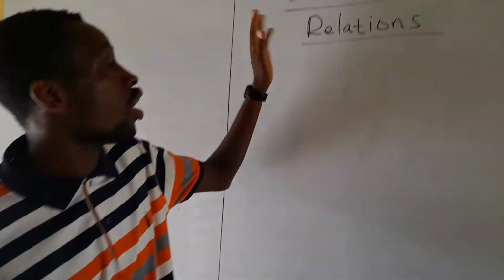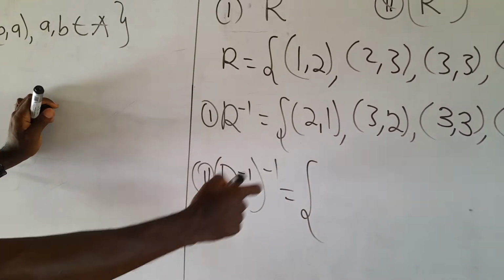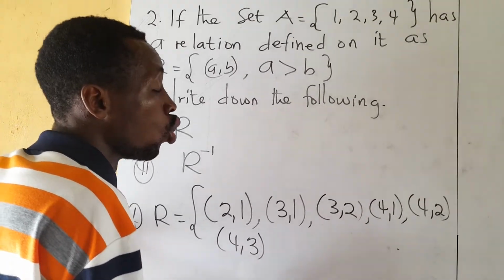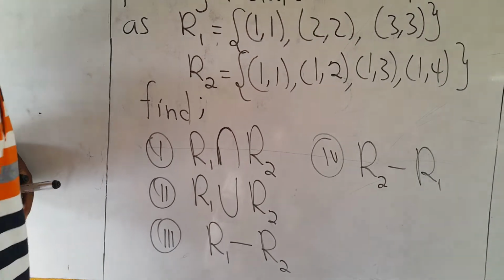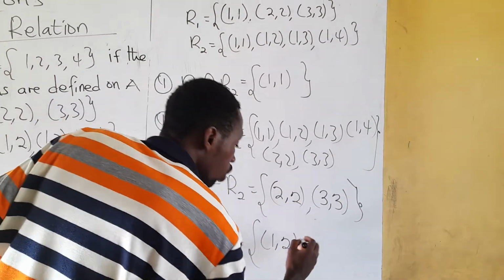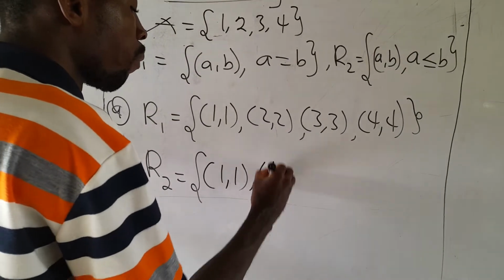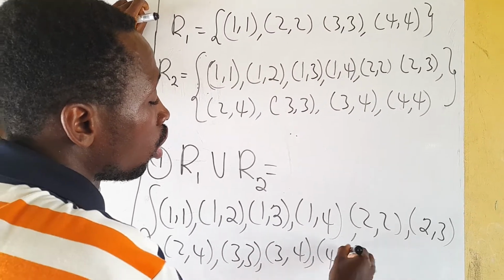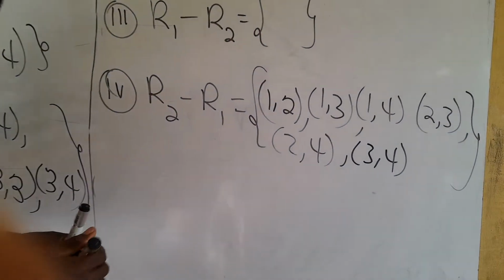Inverse of a relation, Combining Relations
Discrete Mathematics, Relations, Inverse of a Relation, Combining Relations, Intersection of Relations, Union of Relations, Difference of Relations.